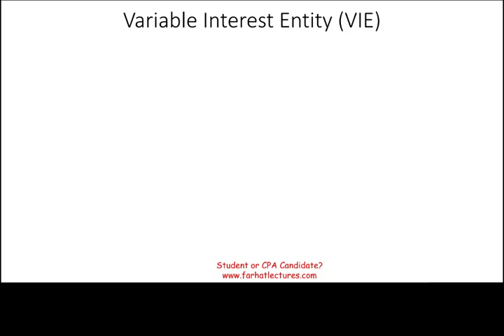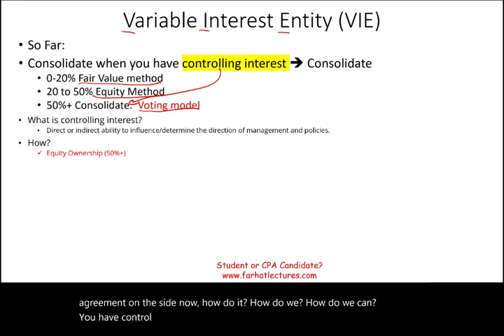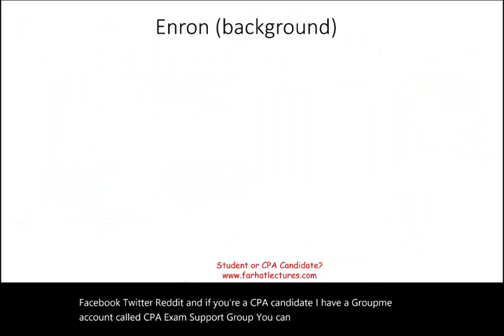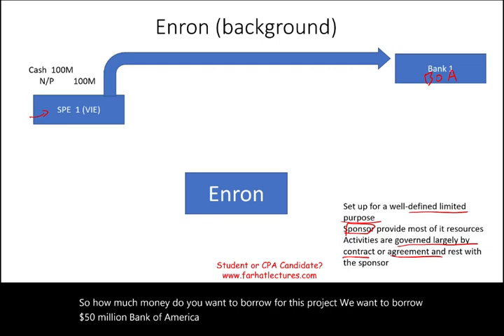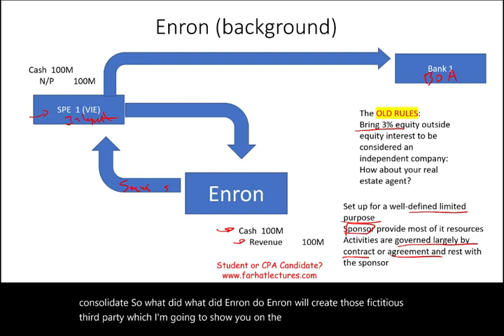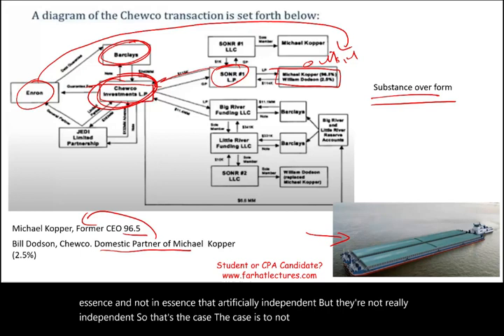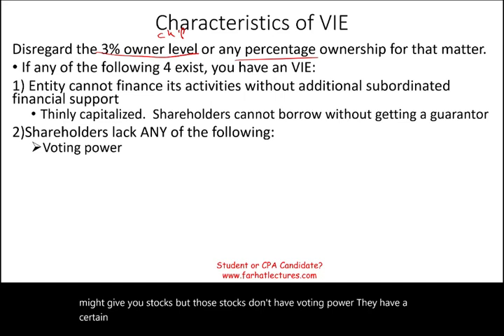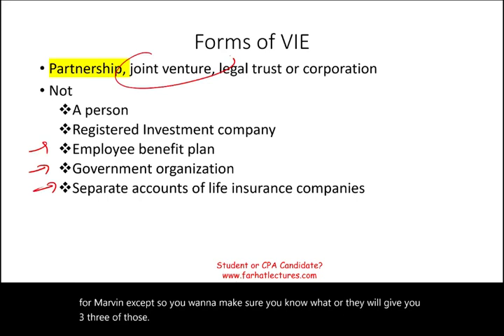Variable Interest Entity Explained: The Enron Case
In this session, I discuss variable interest entity using Enron as an example